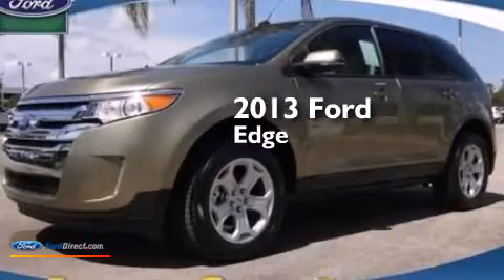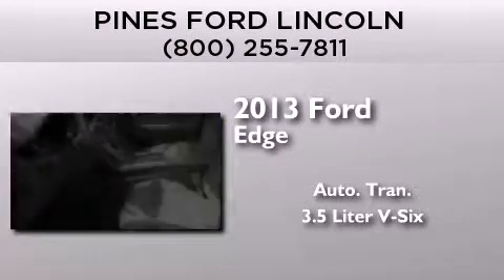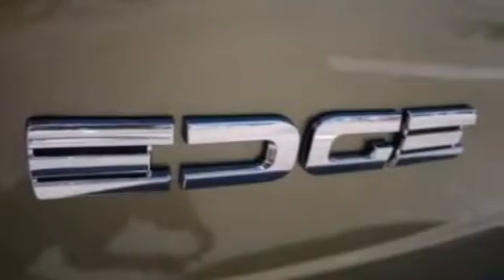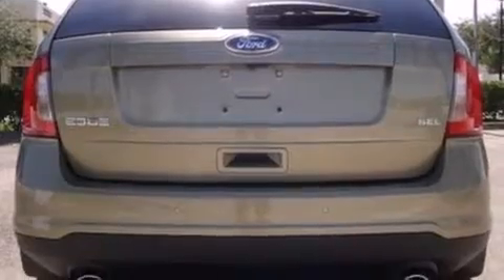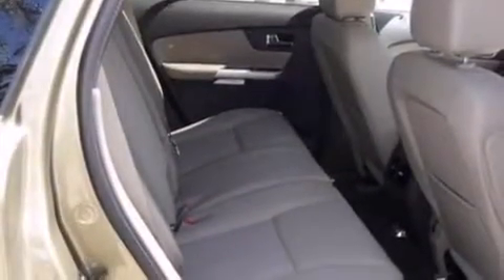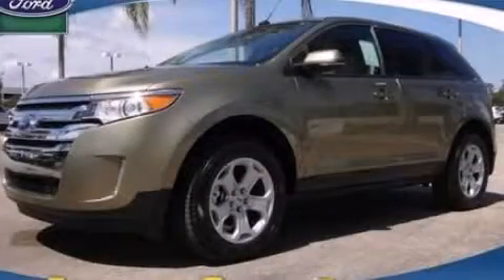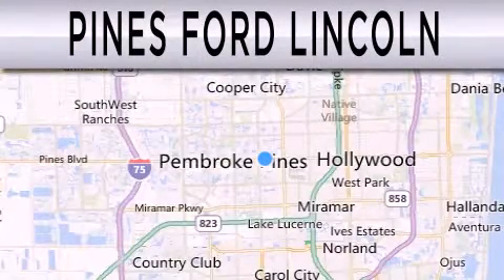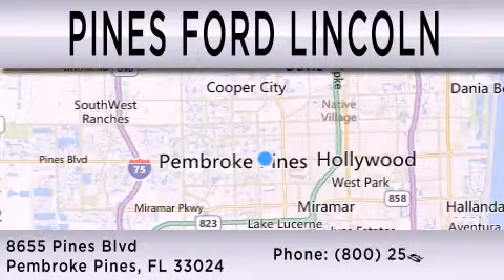2013 FORD EDGE Pembroke Pines FL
We have been honored to serve the Pembroke Pines FL area , we promise that your experience at our dealership will exceed your expectations ! Year : 2013 Make : FORD Model : EDGE Engine : 3.5L V6 24V MPFI DOHC Trans . : 6-SPEED AUTOMATIC Exterior : GINGER ALE Miles : 10 Interior : MEDIUM LIGHT STONE Stock : DBC44657 Pines Ford Lincoln Pines Boulevard Pembroke Pines , FL 33024